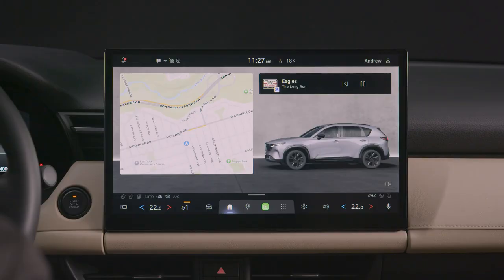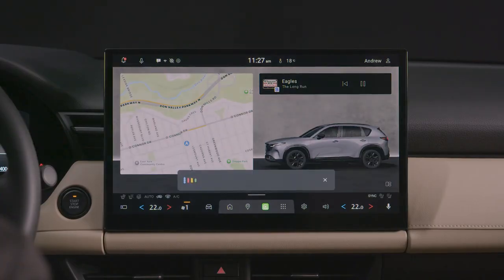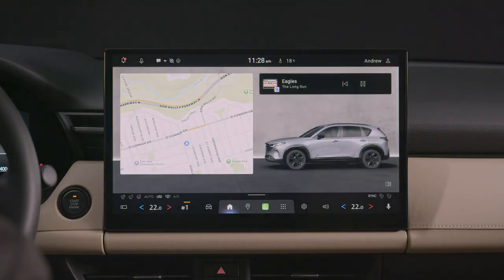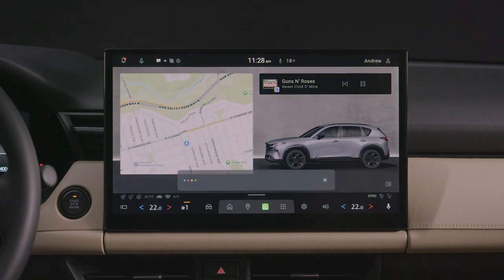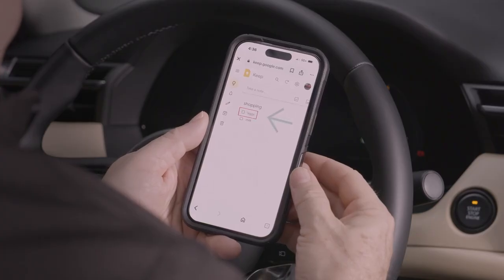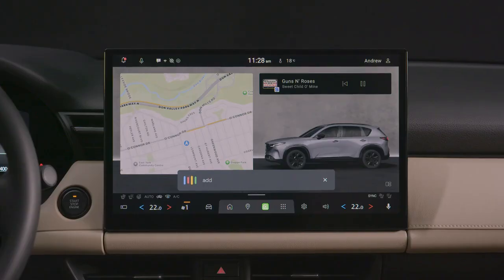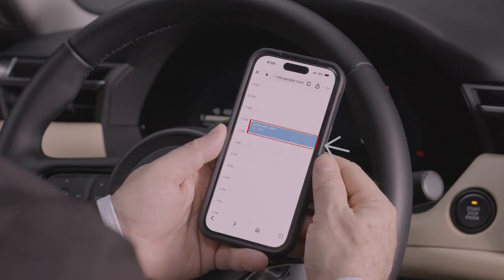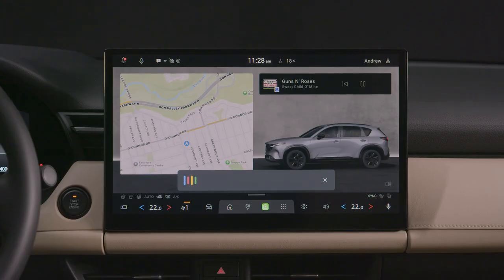Westowne Mazda - How to Use Google Assistant Part 2